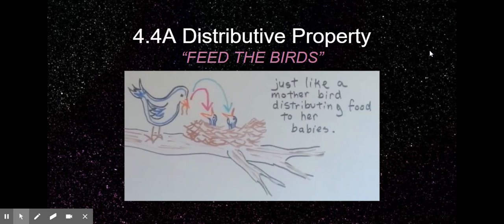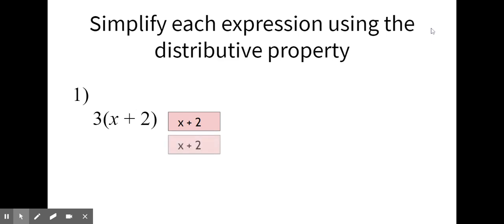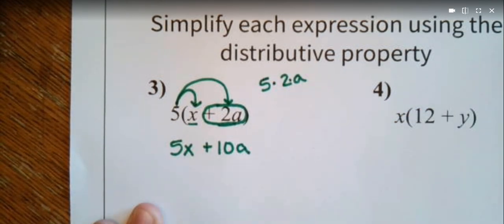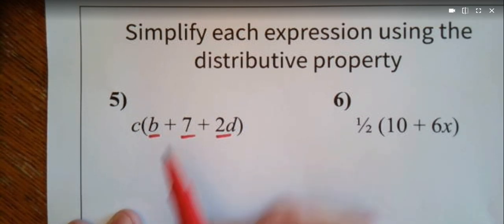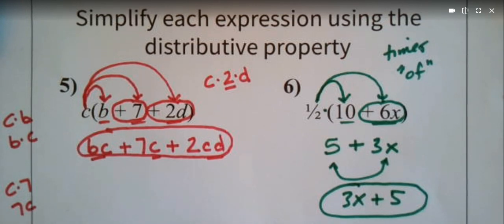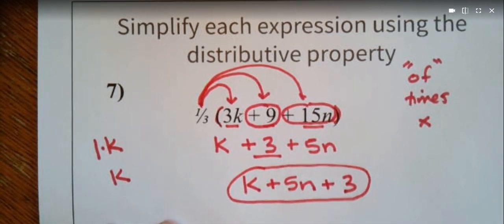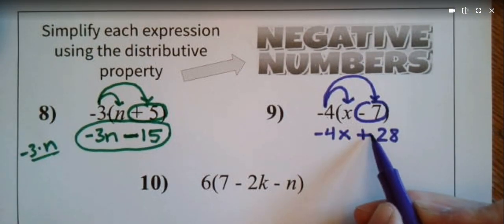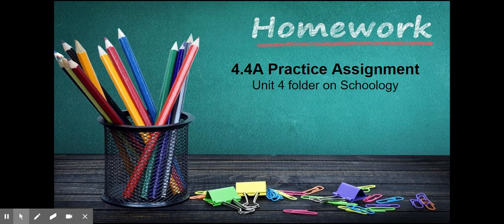PA 4.4A Video